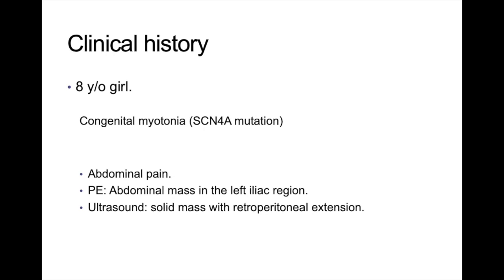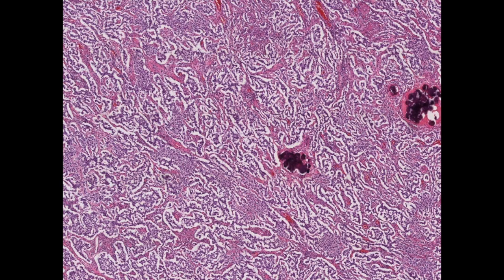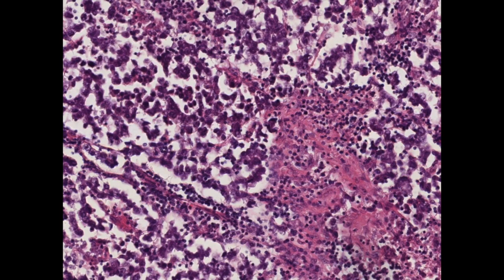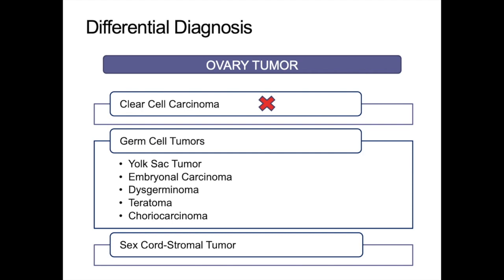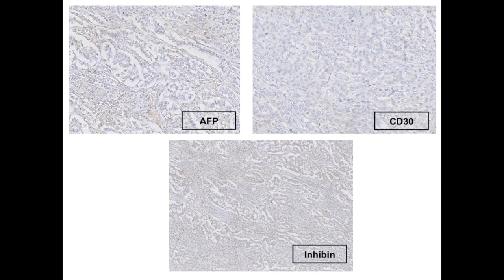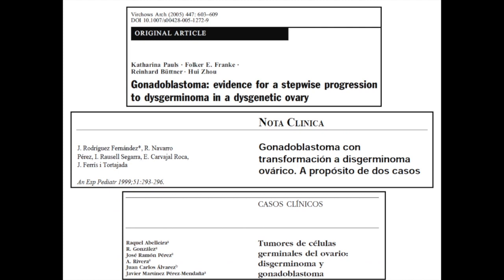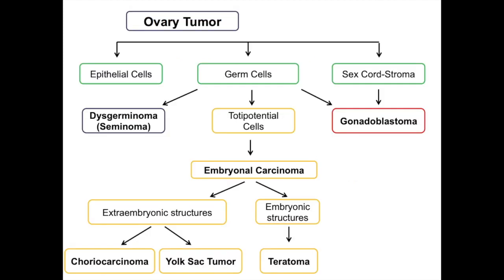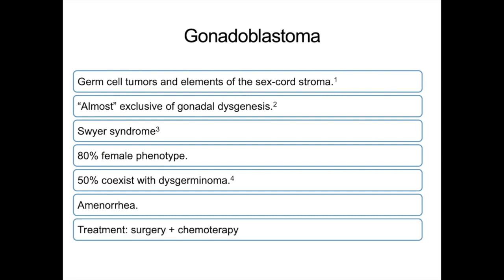Case 14 | Pathologists Online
Case 14. Juan Pablo Garcés Martínez MD, pathology resident PGY-3 @DonostiakoOsp (San Sebastián), tell us about a 8 y ♀ with a pelvic mass. What is your diagnosis? ↓↓↓

00:00 Presentation
00:22 Clinical history
00:42 Image study
01:02 Left ovary
01:55 Lymph node
02:16 Right ovary
02:33 Differential diagnosis
03:10 Inmunohistochemical (IHC) study
05:25 Diagnosis. Discussion
07:50 Takeaway message
08:30 References

- ♀ 8 años con masa pélvica
- Diagnóstico diferencial: carcinoma de células claras vs. tumor de células germinales vs. tumor de los cordones sexuales
Referencias:
- Pauls K, Franke FE, Büttner R, Zhou H. Gonadoblastoma: evidence for a stepwise progression to dysgerminoma in a dysgenetic ovary. Virchows Arch. 2005 Sep;447(3):603-9. doi: 10.1007/s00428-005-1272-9. Epub 2005 Jun 21. PMID: 15968543.
- J. Rodríguez Fernández*, R. Navarro, Pérez, I. Rausell Segarra, E. Carvajal Roca,
J. Ferrís i Tortajada. An Esp Pediatr 1999;51:293-296.
- Abelleira R, González R, Ramón Pérez J, Rivera A, Carlos Álvarez J, Martínez Pérez-Mendaña J. Tumores de células germinales del ovario: disgerminoma y gonadoblastoma. Progresos de Obstetricia y Ginecología. 2006;49(9):526-531.
- Maleki Z, Loveless M, Fraig M. Coexistence of gonadoblastoma and dysgerminoma in a dysgenetic gonad on touch preparation: a case report. Diagn Cytopathol. 2011 Jan;39(1):42-4. doi: 10.1002/dc.21359. PMID: 21162092.
- Yao, Y., He, H. J., Han, J. S., & Guo, H. Y. (2017). Dysgerminoma and Gonadoblastoma with Para-aortic Lymph Node Metastasis in a Patient with Swyer Syndrome. Chinese medical journal, 130(15), 1882–1883.
- Behtash N, Karimi Zarchi M. Dysgerminoma in three patients with Swyer syndrome. World J Surg Oncol. 2007 Jun 23;5:71. doi: 10.1186/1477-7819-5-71. PMID: 17587461; PMCID: PMC1934908.
- Diagnóstico definitivo: gonadoblastoma y disgerminoma.